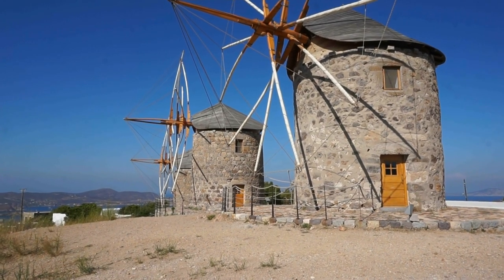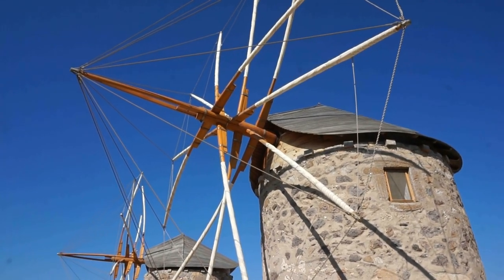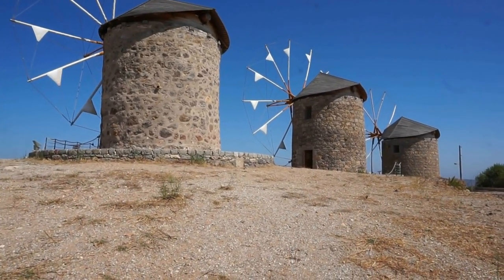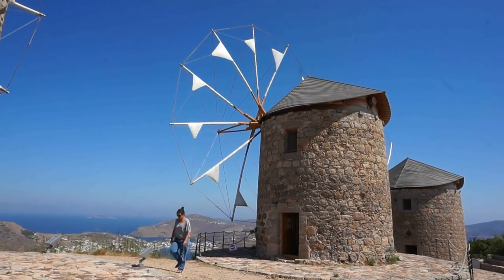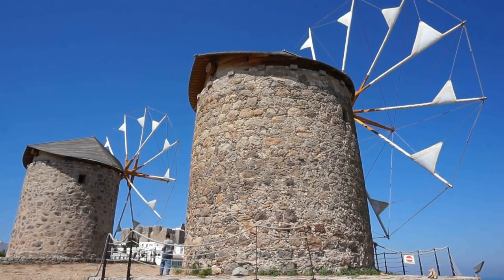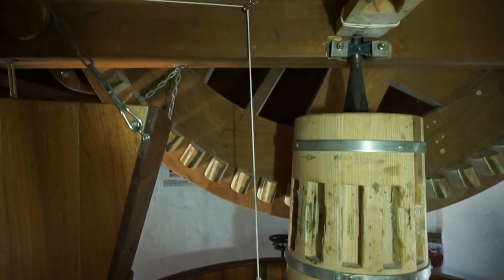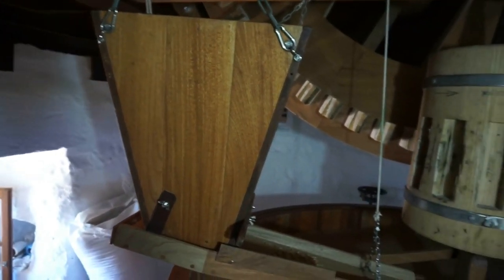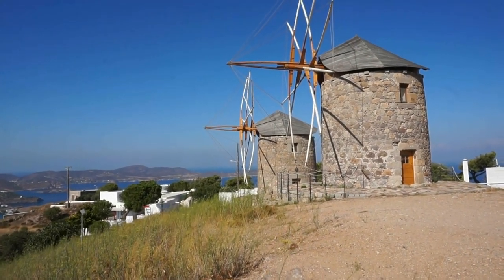Island of Patmos travel guide: Old windmills working again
Greek island of Patmos (Πατμος), the windmills of Patmos island in Greece. Let's go to the beautiful Greek island of PATMOS  and let's visit the historic windmills on the hill opposite the Holy Abbey of Saint John (Saint Ioannis) the Theologian. This hill in Patmos is dominated by three imposing traditional windmills, the cloth blades of which turn again after 50 years of disuse and abandonment. These windmills in Patmos, that in the 1700s were dedicated to the Abbey, were abandoned in 1950 and fell into disuse after 400 and more years of serving the residents of island. The instigator of the restoration and their re-operation was the Swiss philhellinist banker Charles Pictet, co financed by the Stavros Niarchos institution and other private individuals which once again give life to the windmills of Patmos. Today, only the northern windmill can be visited (the one that it is on the right as you see them from the rear) which has been restored completely.